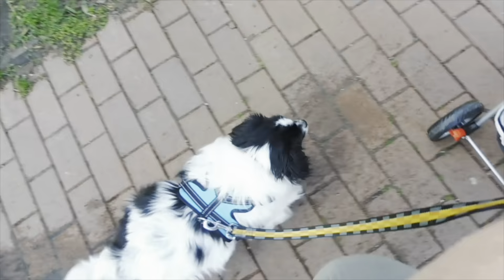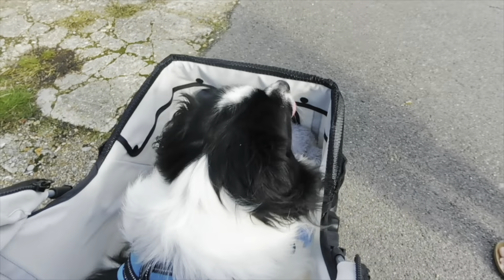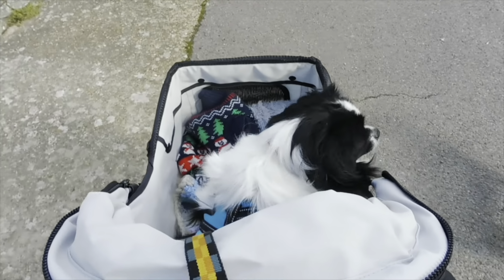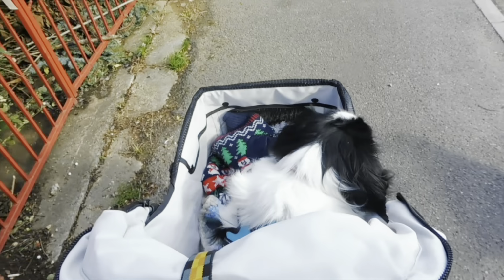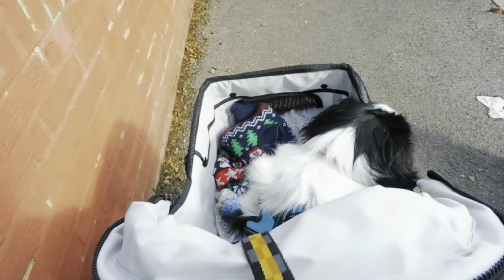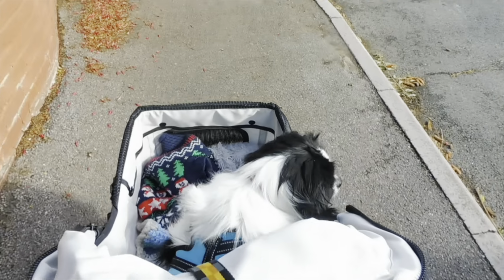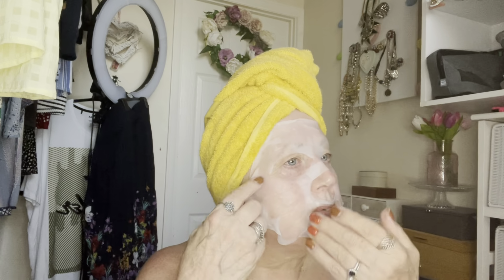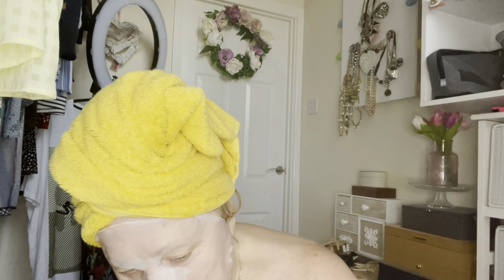Vlogtober #9 A CHAT/TEDDY’S NEW STROLLER/WHAT IM DOING TO SAVE SOME MONEY AND AFFORD CHRISTMAS 2021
In today’s video I’m chatting about Teddy and his new stroller, a chat about being frugal and how I’m going to manage the expense of Christmas 2021.

I hope you enjoy this video, don’t forget to leave a comment on how you are saving money.

Love Lesleyanne ❤️

never expected, always very much appreciated.

Help The Bees Necklace

Music Used Under License With Epidemic Sounds

Thanks To IMovie